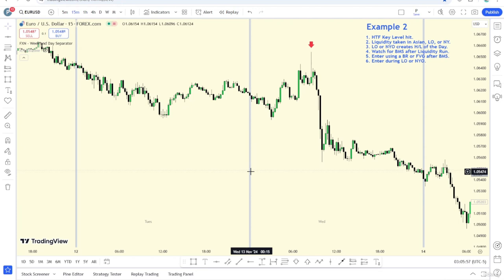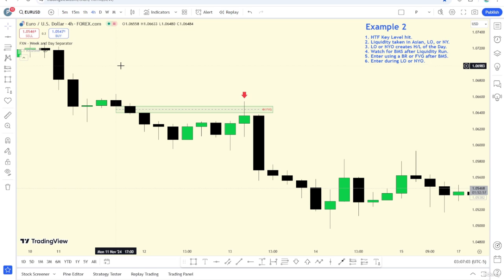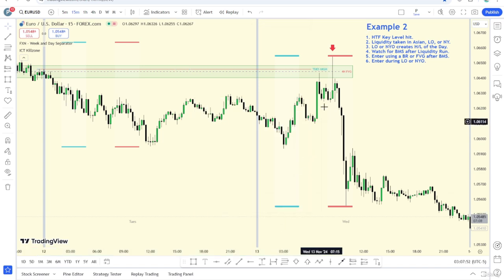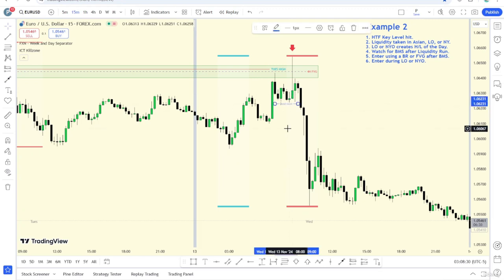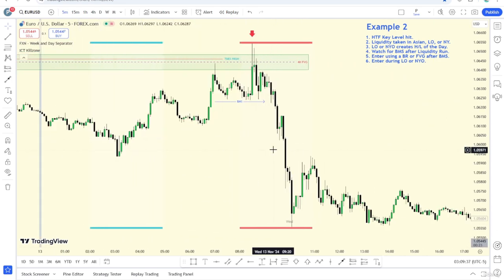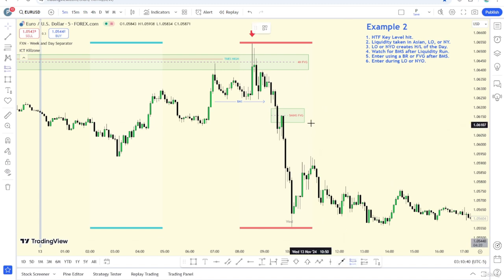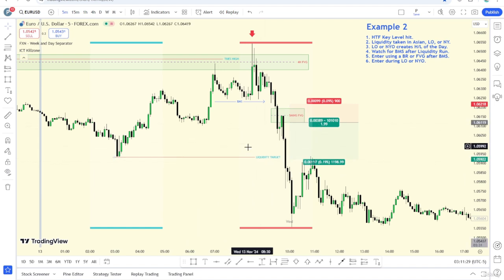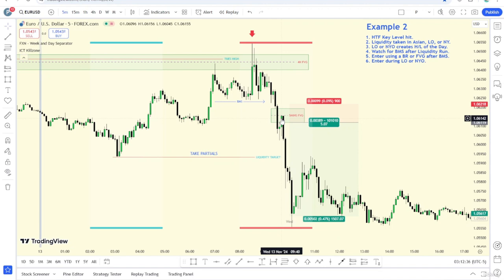2 example 🔻Reliable ICT Forex Scalping Trading Strategy - HUGE Gains! 🔥